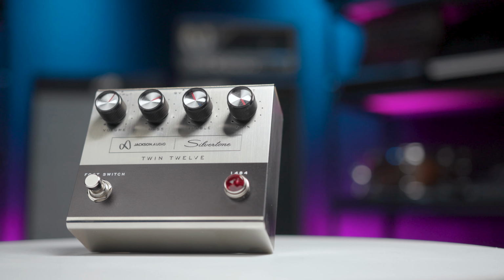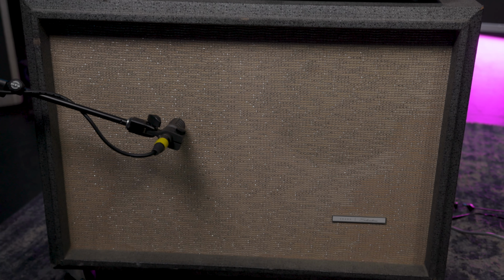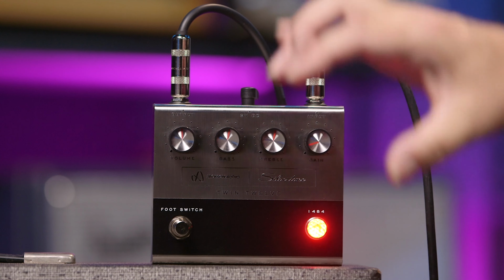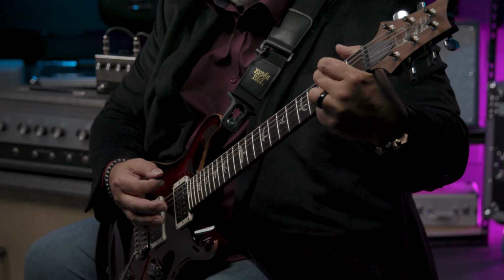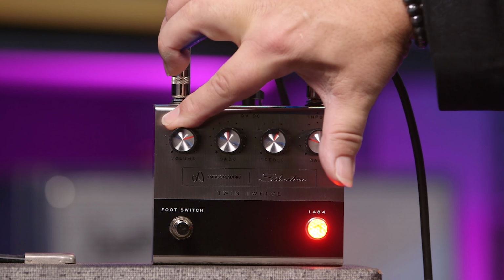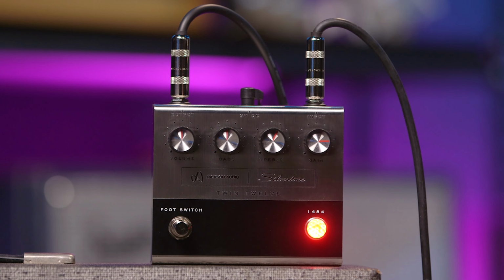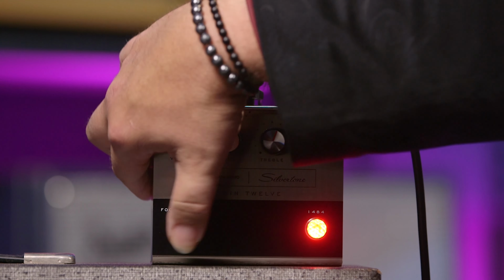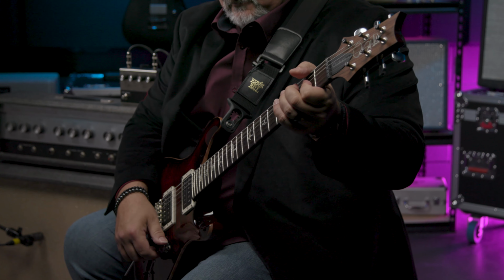Jackson Audio Twin Twelve Pedal Demo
Shop the 1484 Twin Twelve amp emulation/distortion pedal from Jackson Audio

If you‘re wondering what video gear we use, check it out

Join Sweetwater‘s Mitch Gallagher for a demo of Jackson Audio‘s new Twin Twelve amp emulation/distortion pedal. Based on the Silvertone 1484 Twin Twelve amplifier of the mid-’60s, this pedal delivers distinct glassy tone just like the amp that’s still being utilized by guitarists like Dan Auerbach, Beck, Dave Grohl, and more. This pedal totally captures the original amp’s tone and style, right down to the crystal red lens cap. Two-band EQ makes enhancing that hearty low end or mixing in some bell-like treble a quick affair, while the gain control unearths plenty of breakup and grit up to the point of distortion. Check it out!

After you watch, check out Sweetwater.com today for all your music instrument and pro audio needs!